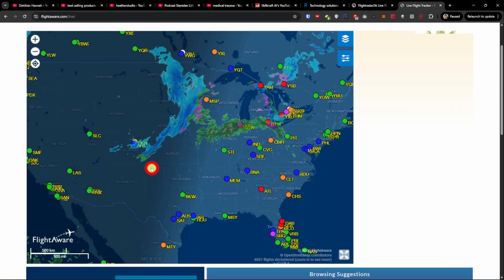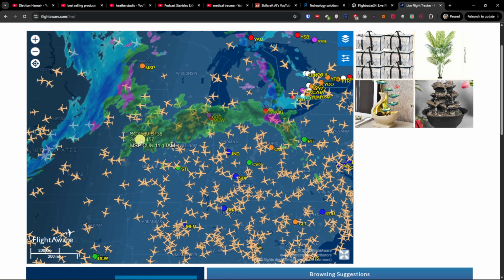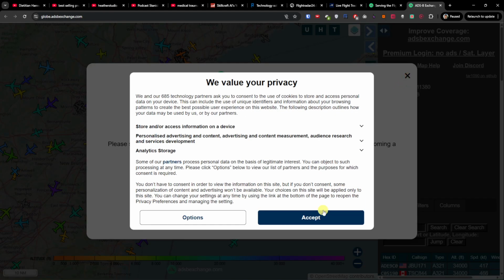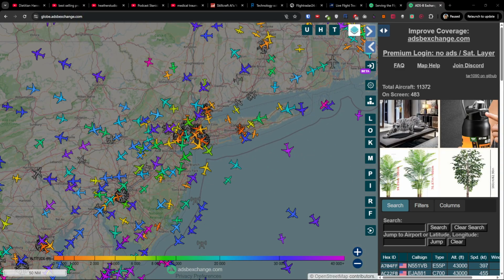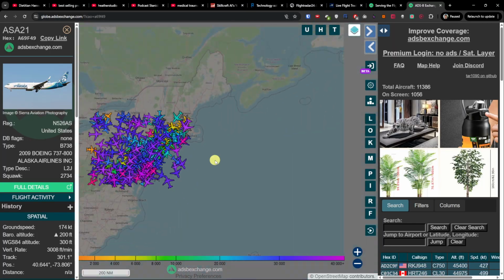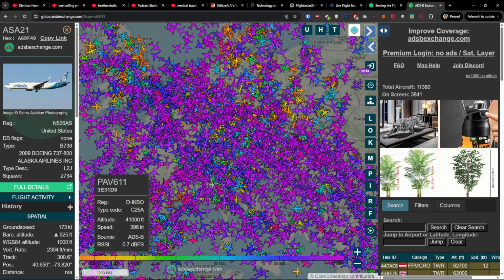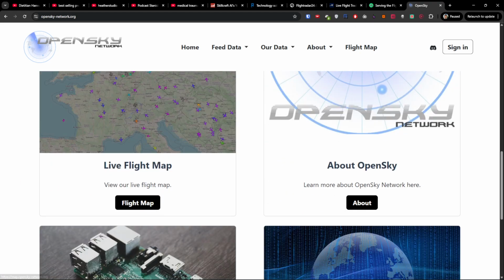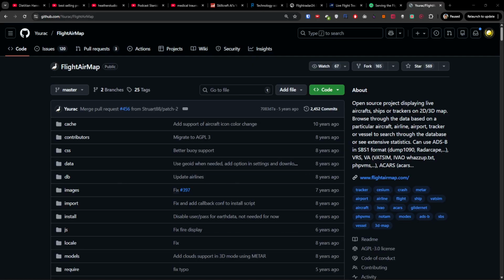Best FREE Alternative to FlightRadar24 in 2026